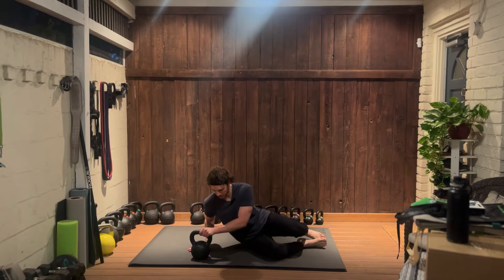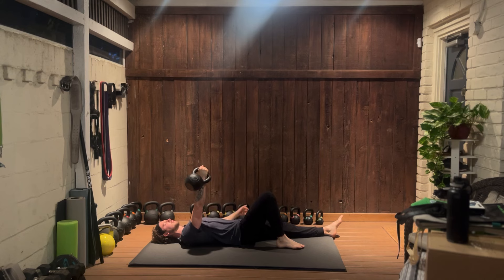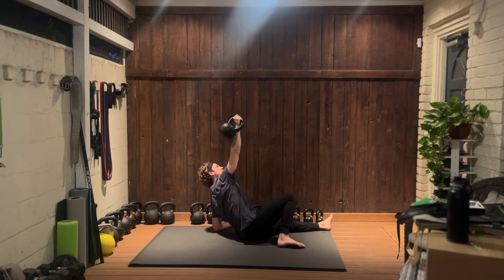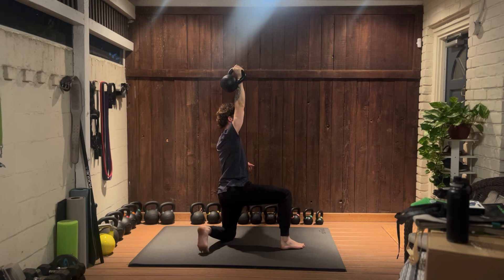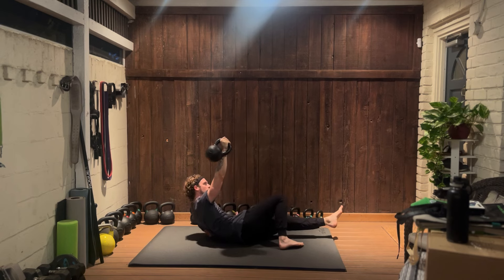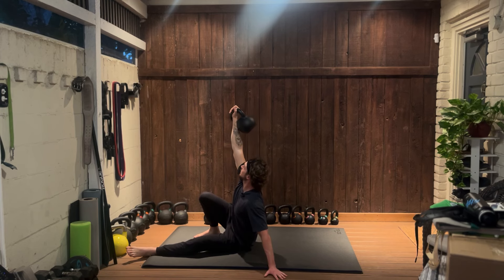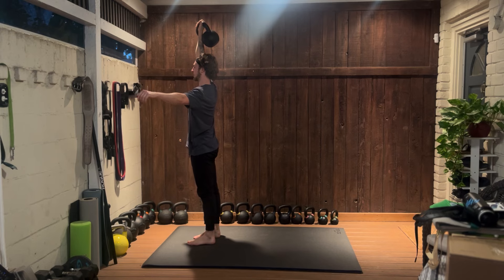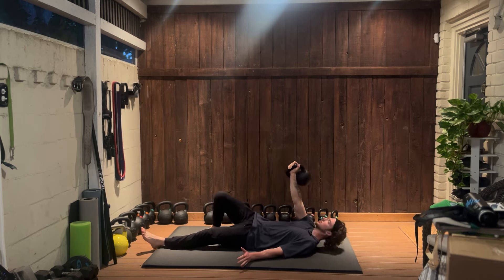QUICK TURKISH GET-UP TUTORIAL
This is a quick, down and dirty Turkish Get-Up tutorial.

You will learn the simple steps that lead to a successful Turkish Get-Up.

If you're interested in kettlebell training, consider joining The Happy Kettlebelling Club.
You'll receive:
✅ New workouts for the week uploaded every Sunday.
✅ Access to the entire exercise video library.
✅ Entry into the private community chat.

As always,
Happy Kettlebelling 💪🏻